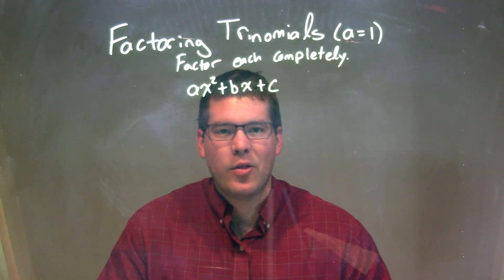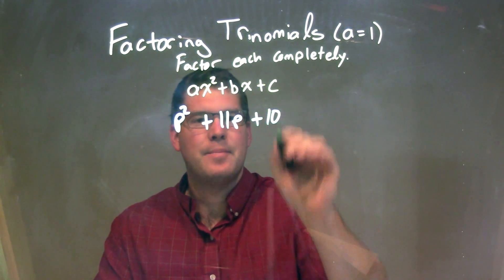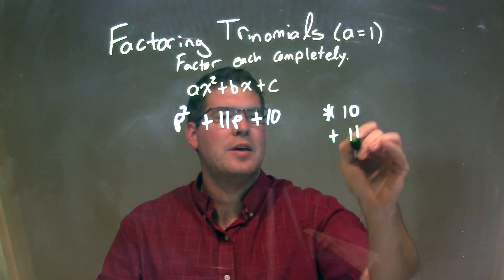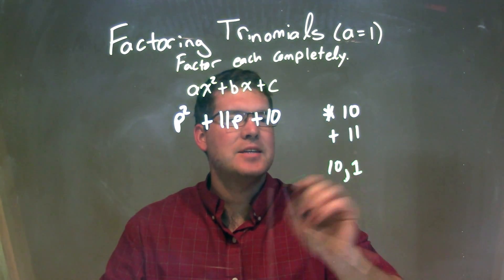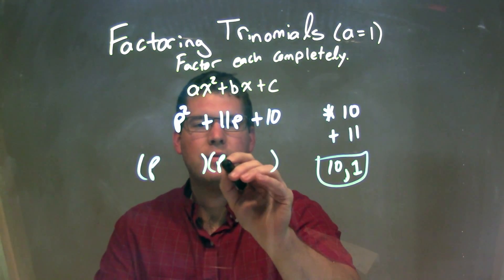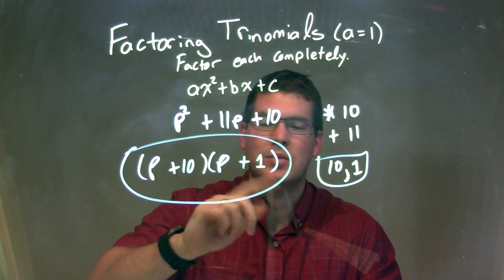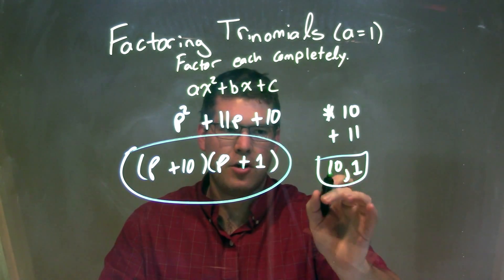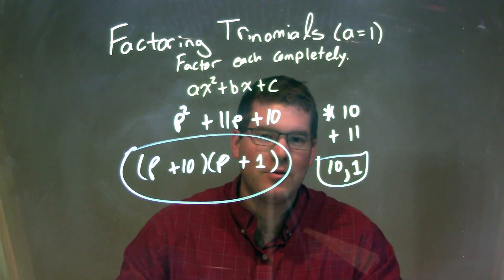Factor p^2+11p+10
In this math video lesson on Factoring Trinomials (a=1), I factor p^2+11p+10.